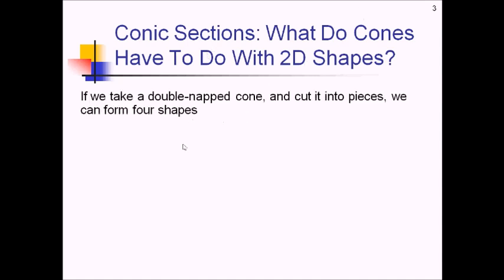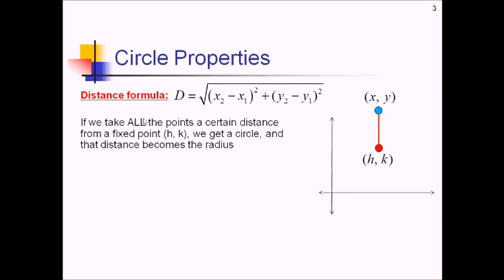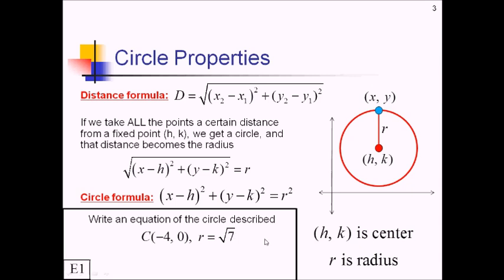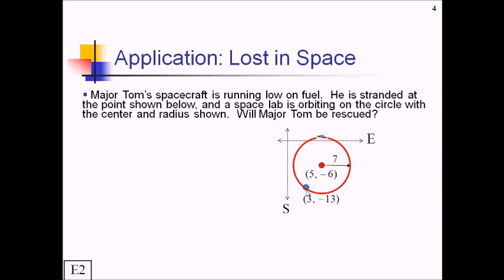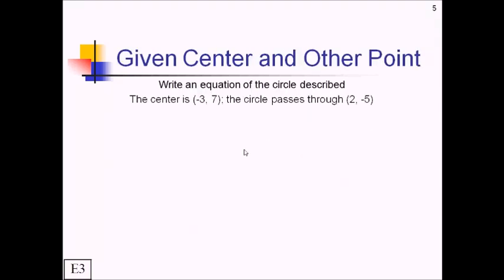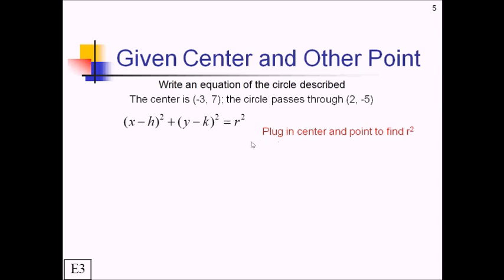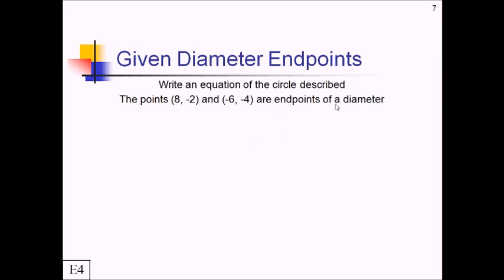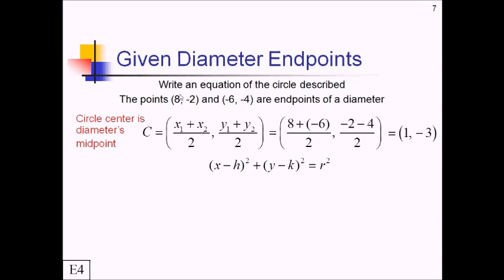Circles - Writing Equations: Lesson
Lesson showing how to write equations of circles.